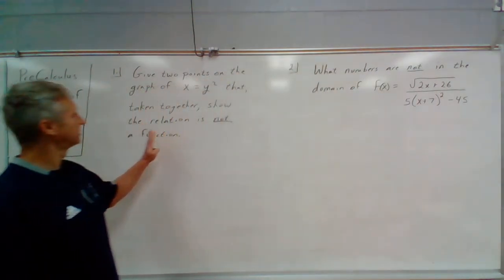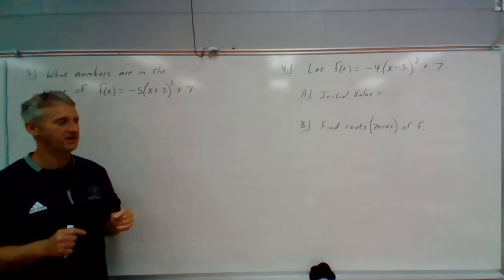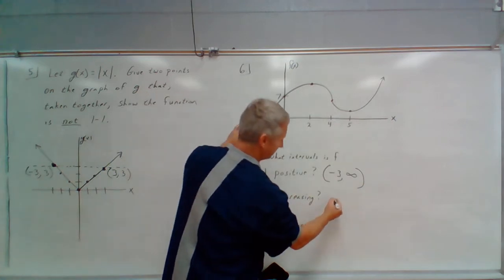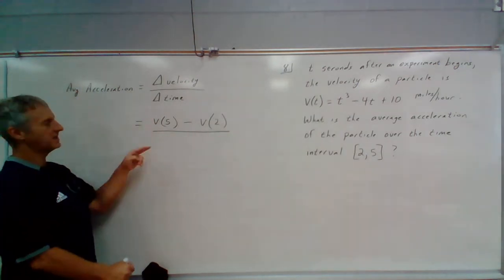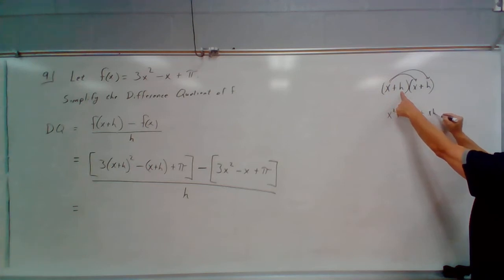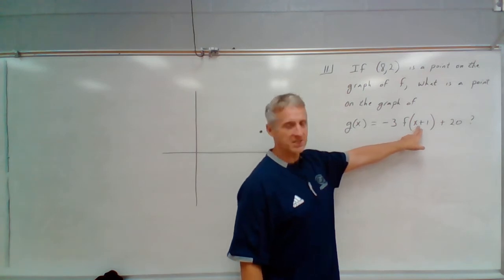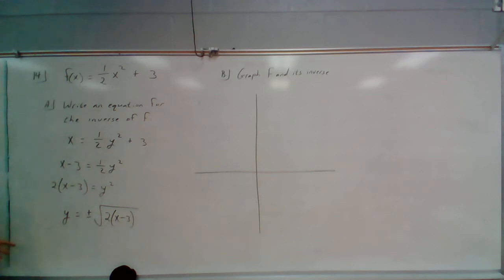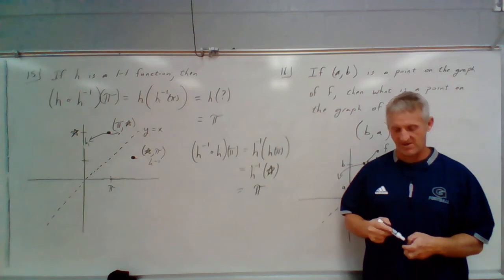PreCalculus Function Review